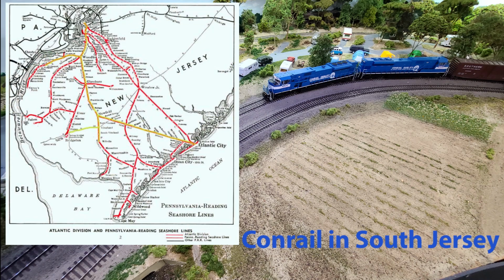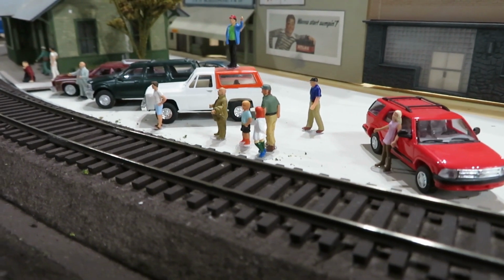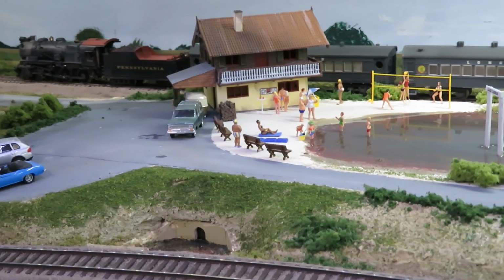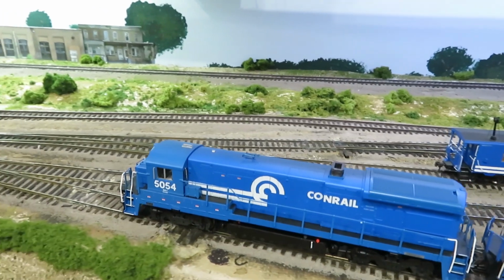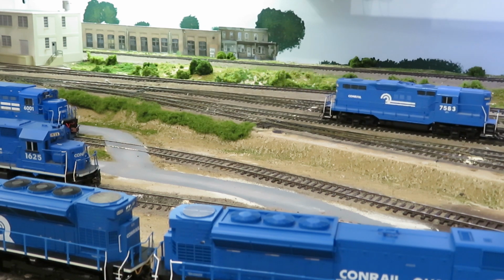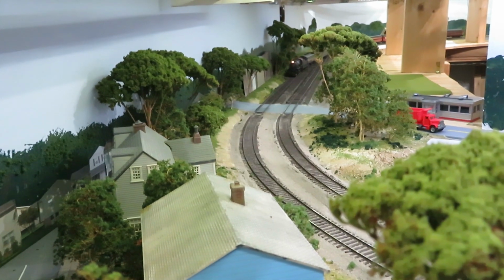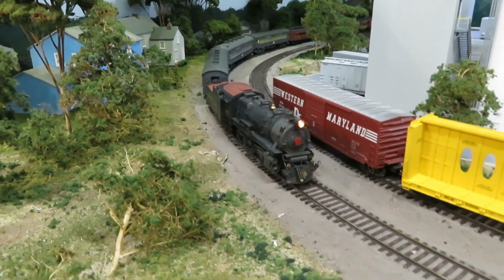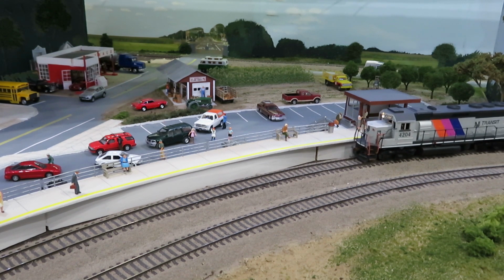Piedmont Pilgrimage 2021 video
Follow a steam excursion from Atlantic City to Camden on my model railroad.  Conrail in South Jersey in the early 1990s